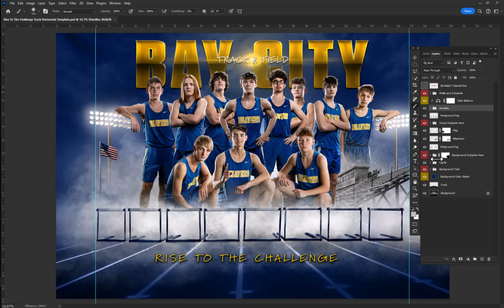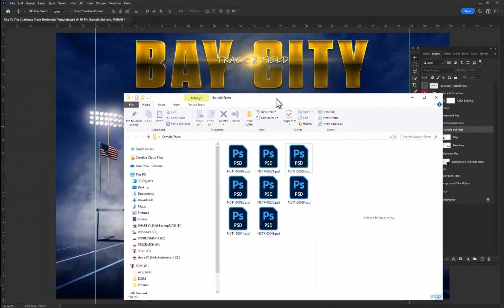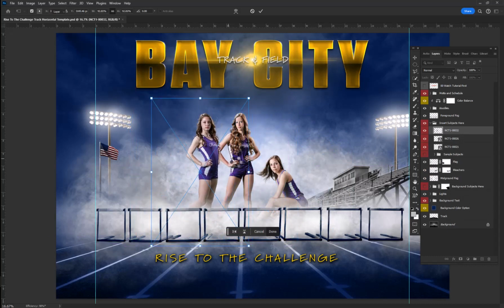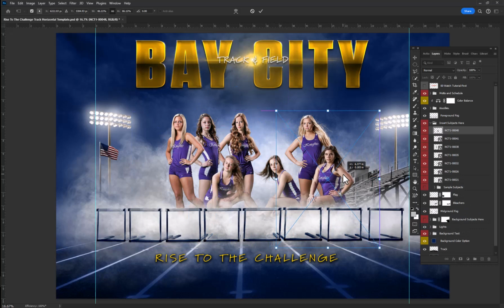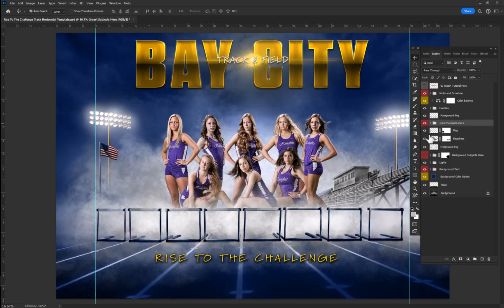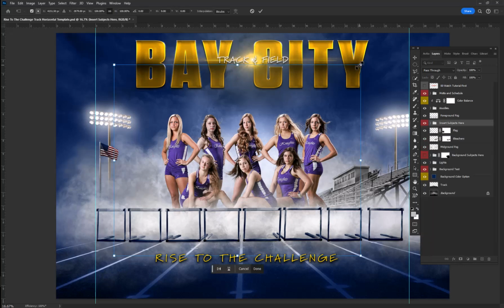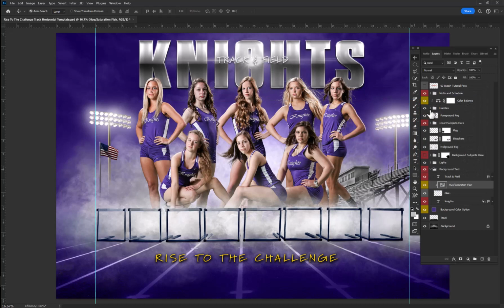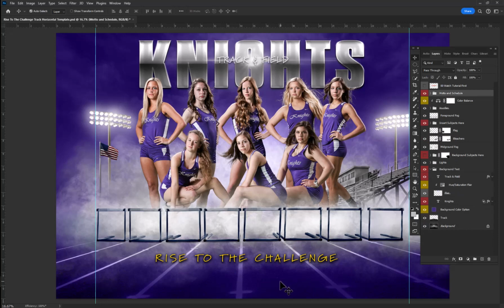Rise To The Challenge Horizontal Track Demo - Game Changers by Shirk Photography